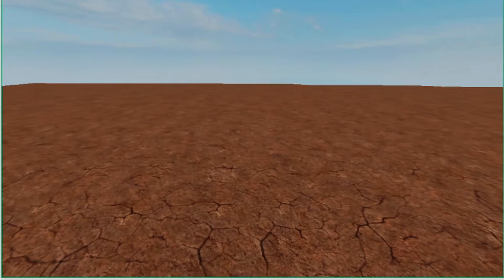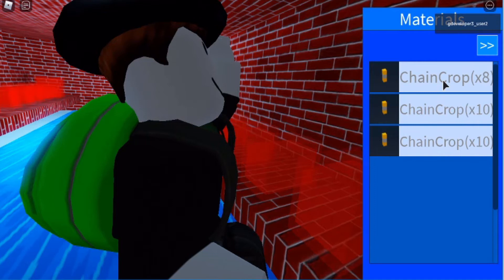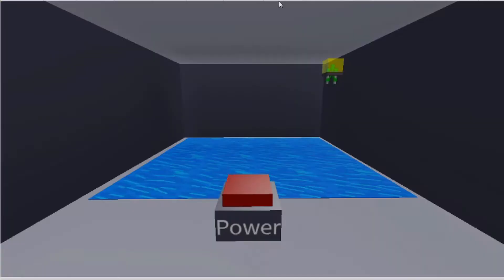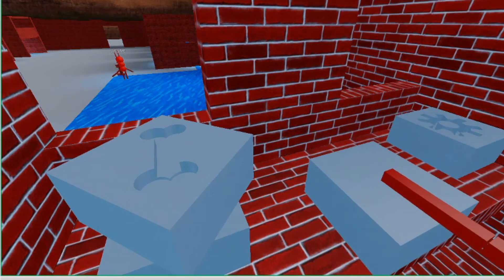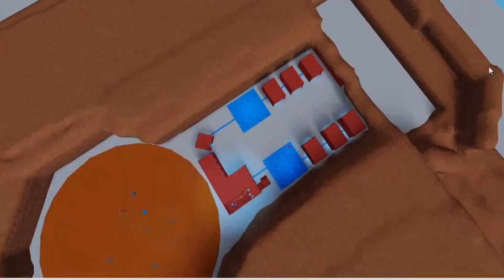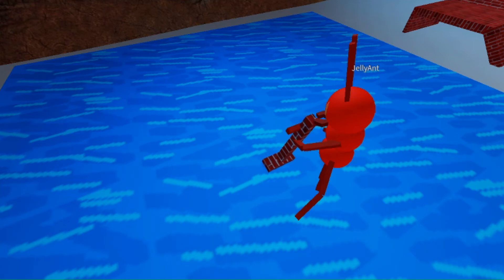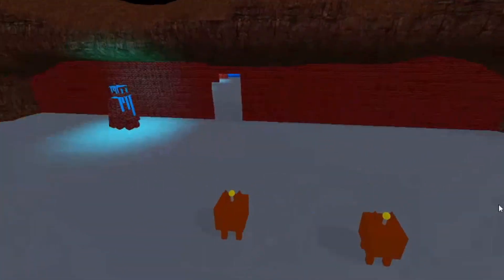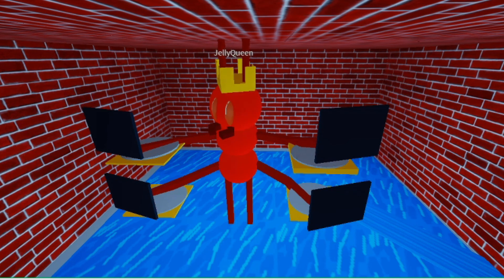SCHOOL PROJECT 4 CLASS DO NOT SEE TOP SECRET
For Mrs. Baliey's Class
The prompt for anyone not at my school was to make a civilization so yeah hello! :D